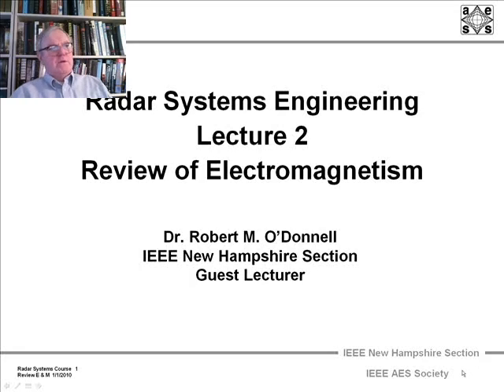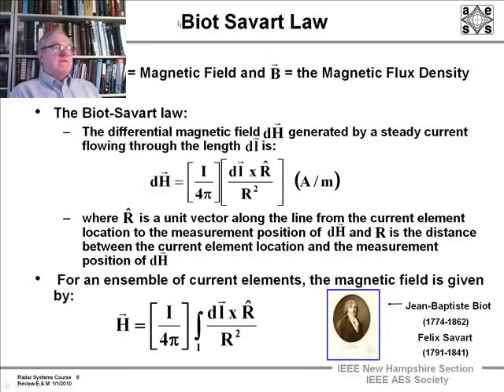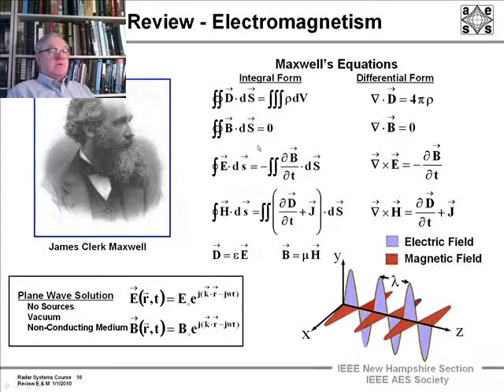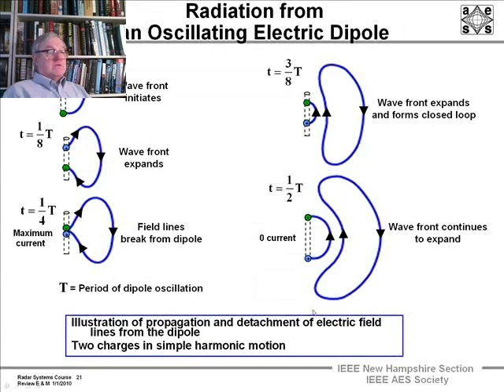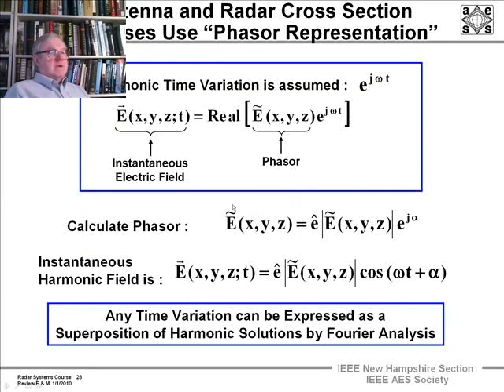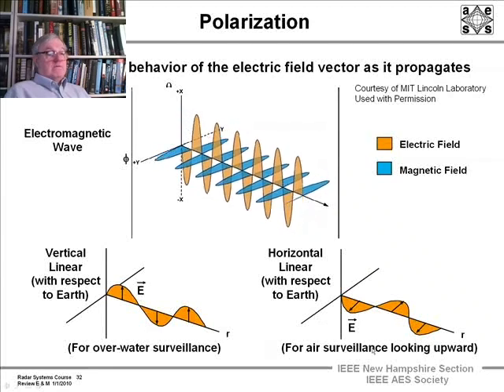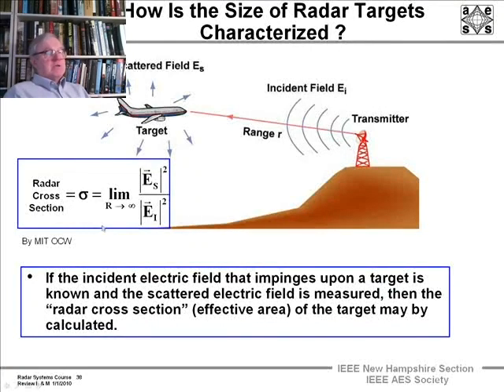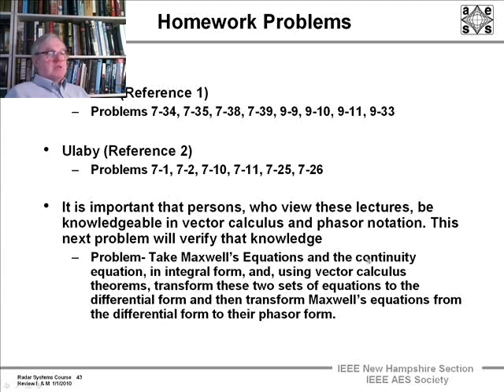Lecture 2 Review of Electromagnetism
Radar-course.org